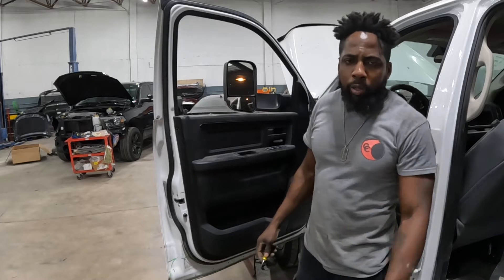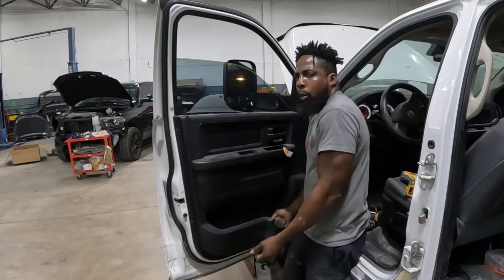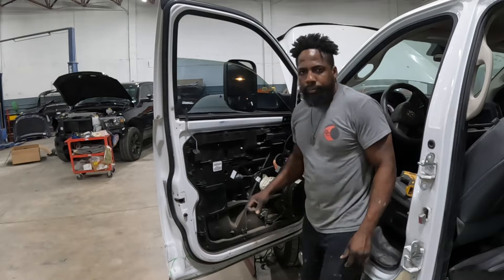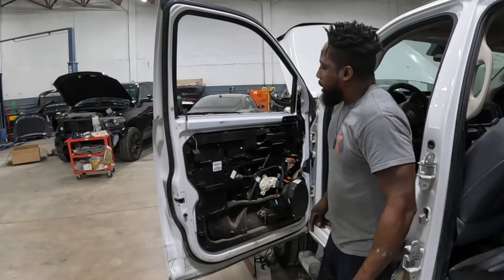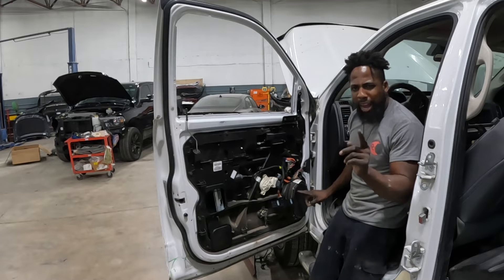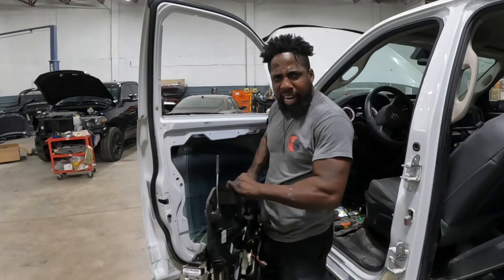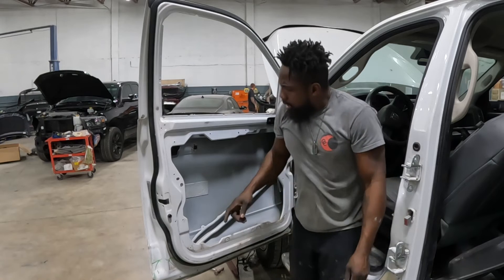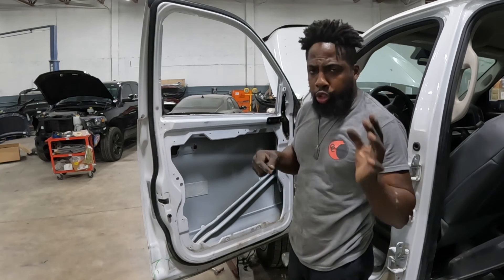2017 Dodge Ram 2500 4by4 how to take the front door glass out the mirror the door handle, trim panel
This channel is nothing without you peoples doing those two things.help me help you if am helping you beautiful peoples solve a problem without paying a dime to another please help me out by clicking the like and hiting the subscribe button.